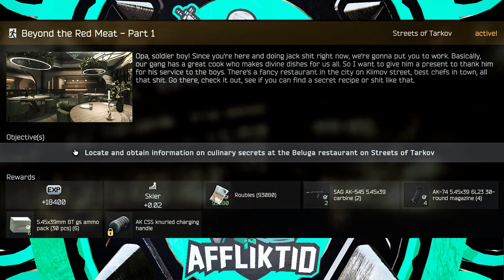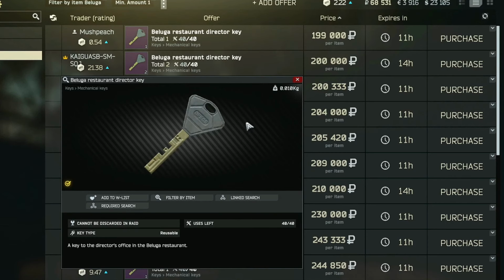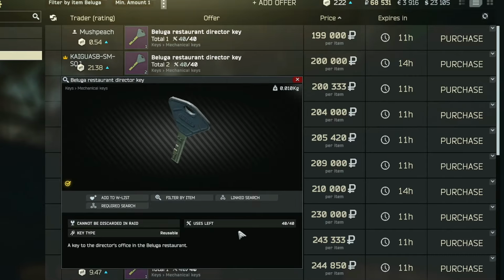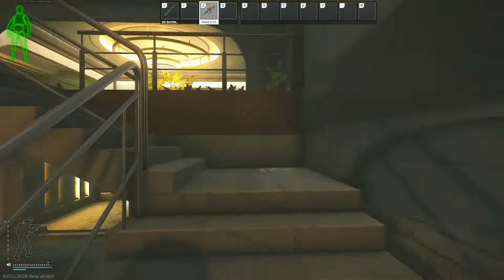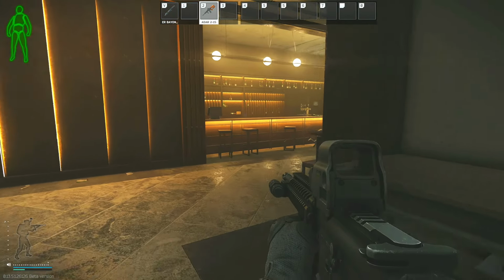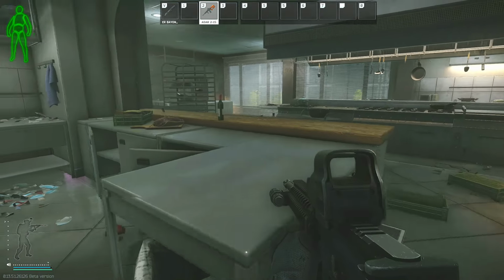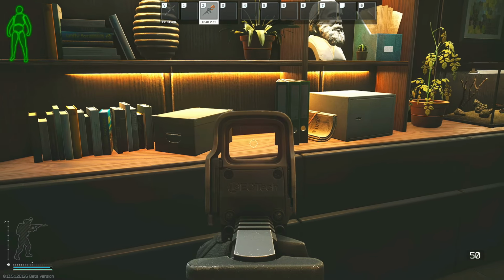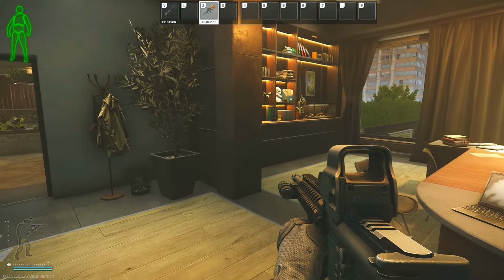Beyond The Red Meat Part 1 - Skier Task Guide - Escape From Tarkov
Chapters:
0:00 Intro
0:11 Map
0:25 Beluga Key possibly required
1:00 Route on the map
1:21 First Spawn 2nd Floor Bar
1:41 Second Spawn 3rd Floor Bar
1:56 3rd Spawn in kitchen
2:25 4rth Spawn in Beluga Office
2:55 Outtro

This is a guide for the Skier Task, Beyond Red Meat Part 1 in Escape From Tarkov

Task Requirements:
*Unknown

Tasl Objectives:
*Locate and obtain information on culinary secrets at the Beluga restaurant on Streets of Tarkov
*Hand over the culinary secrets

Task Rewards:
*+18,400 EXP
*Skier Rep +0.02
*80,000 Roubles
*? Roubles with Intelligence center Level 1
*92,920 Roubles with Intelligence center Level 2
*1× SAG AK-545 5.45x39 carbine
*4× AK-74 5.45x39 6L23 30-round magazine (black)
*6× 5.45x39mm BT gs ammo pack (30 pcs)
*Unlocks purchase of AK CSS knurled charging handle at Skier LL3

--SOCIALS--